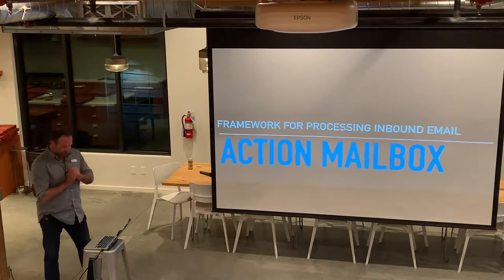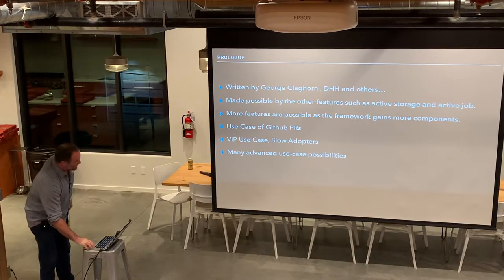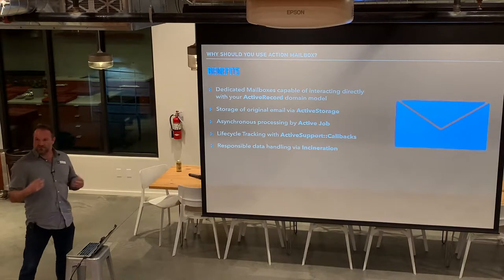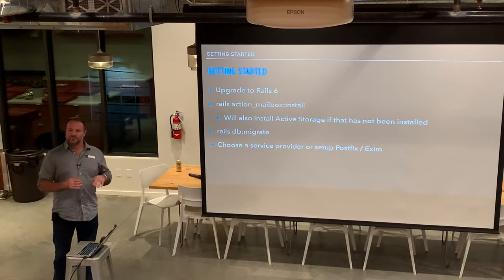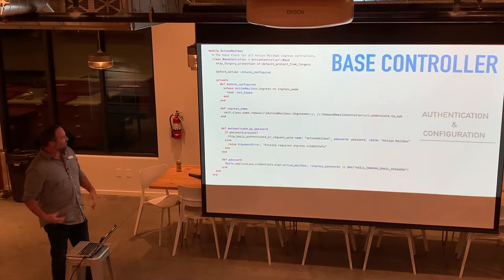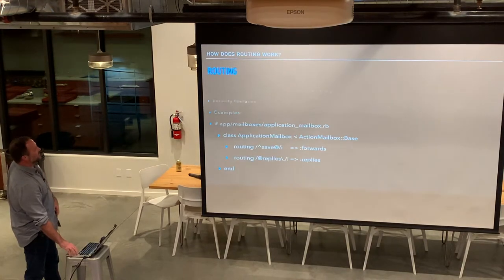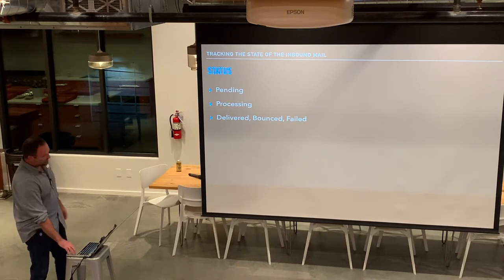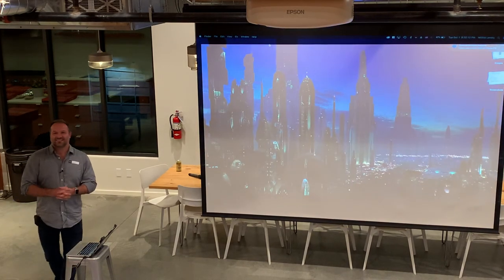Wilfrid Landry - Action Mailbox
Wilfrid introduces Action Mailbox, Rails 6's new inbound email functionality.

Portland Ruby Brigade, October 2019 meetup

Thanks to The Dyrt for hosting!